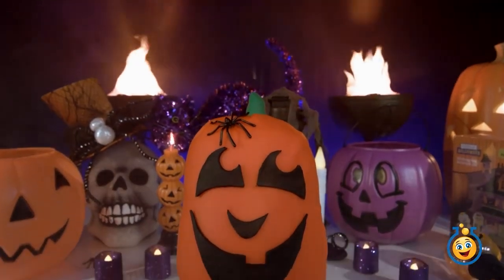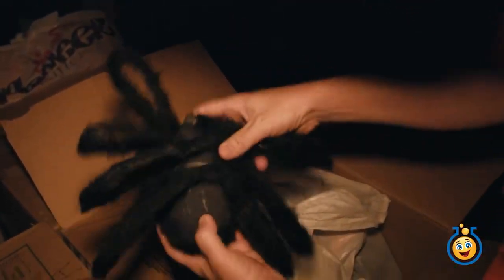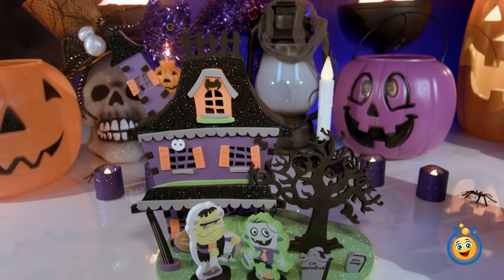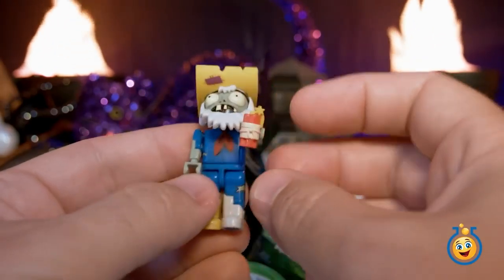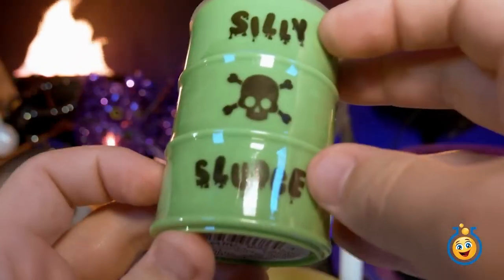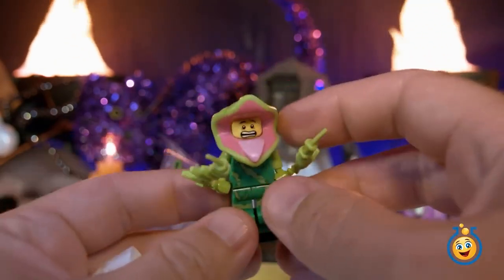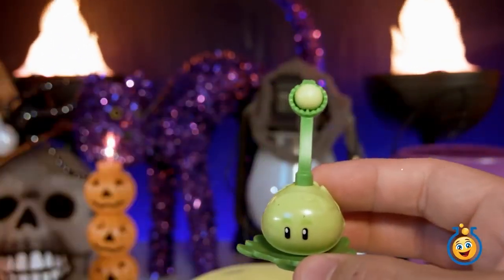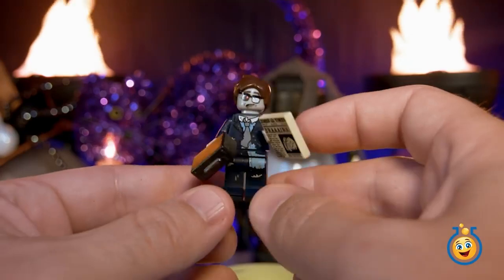Giant Play Doh Jack-O'-Lantern | T-Rex Ranch Adventures | Kids Songs | Moonbug Kids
Today's ToyLabTV HUGE Jack-O-Lantern Play Doh Surprise Egg is filled with Halloween Toys. Before we open our Halloween Play Doh Surprise Egg, Aaron heads up into the attic in search of Halloween decorations to make the ToyLabTV headquarters feel more festive with trick-or-treat buckets and other Halloween surprises.